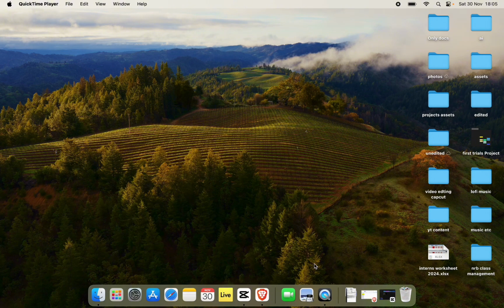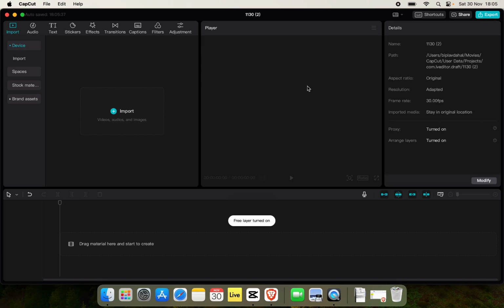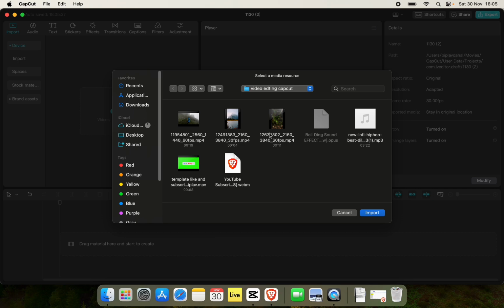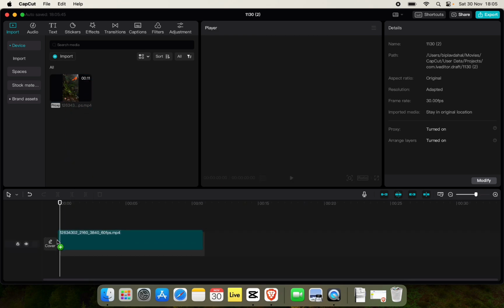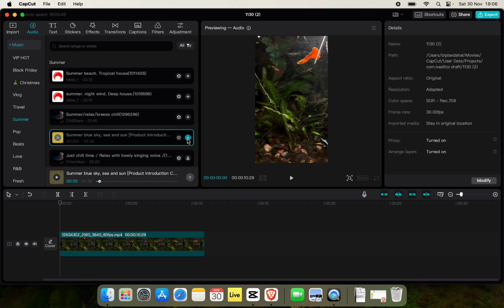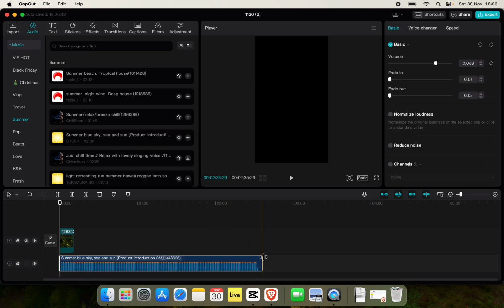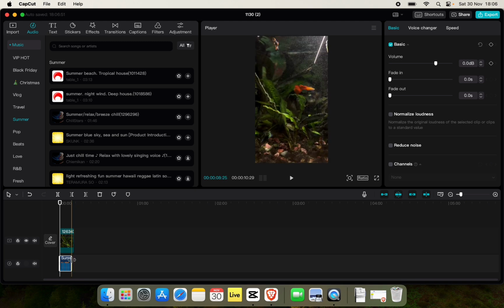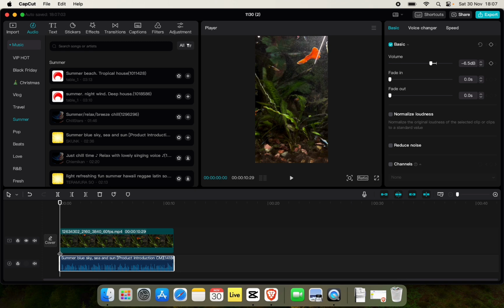How to Add Background Music in CapCut PC 2024?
Want to make your videos more engaging with the perfect background music? In this tutorial, you’ll learn how to add background music in CapCut PC to give your videos the perfect vibe and flow.

Background music helps set the tone and enhance the emotional impact of your videos. Whether it’s for vlogs, tutorials, or creative projects, music is essential for a polished edit.